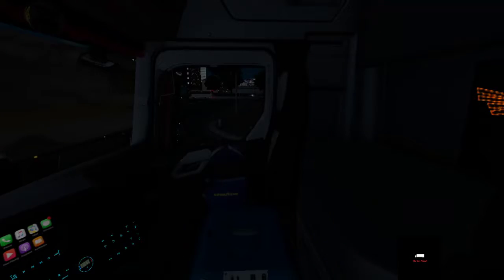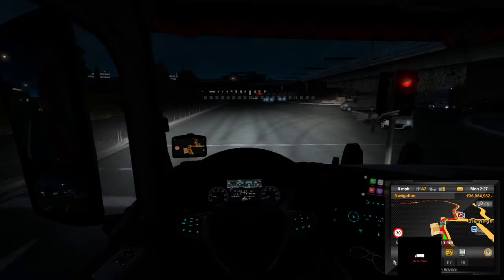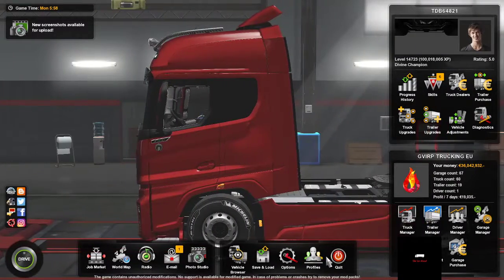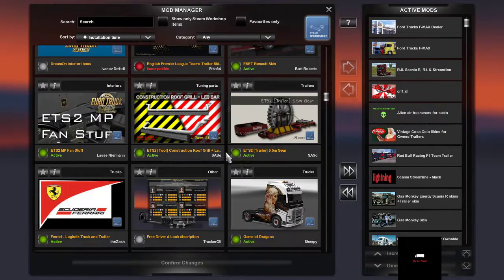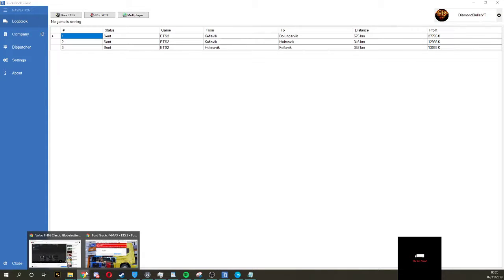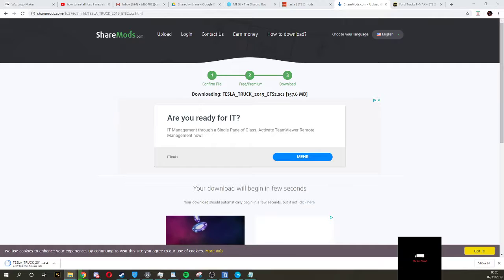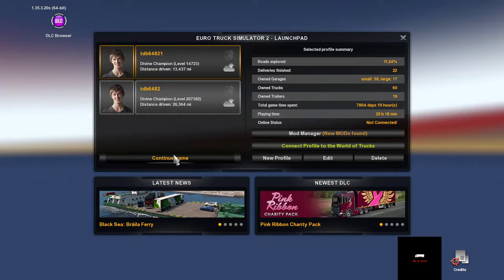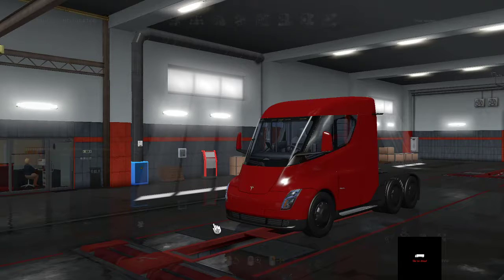Ford F Max Review + Why You Shouldn't Install The Tesla Truck Mod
GViRP Trucking is joinable whether you play American Truck Simulator or Euro Truck Simulator.